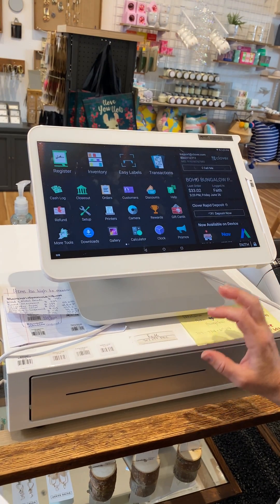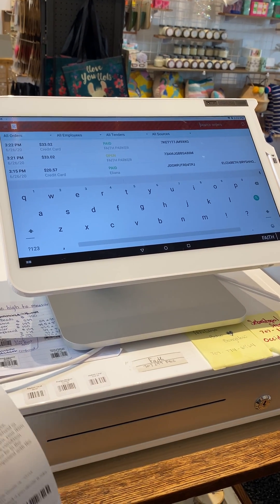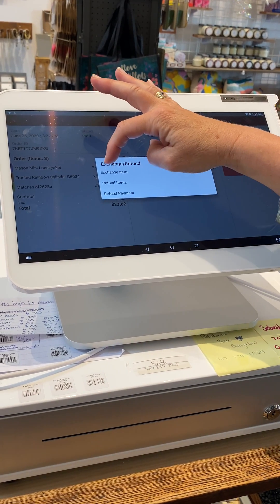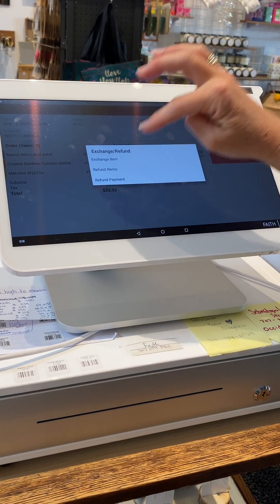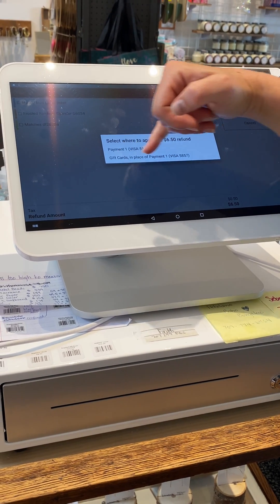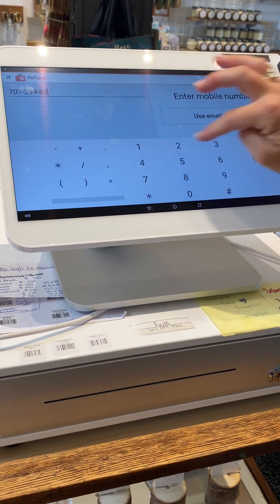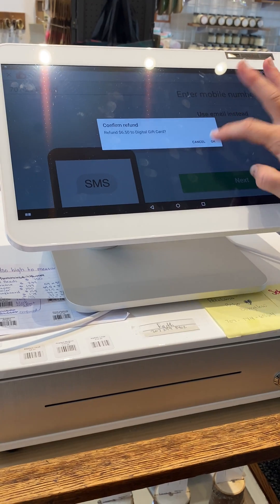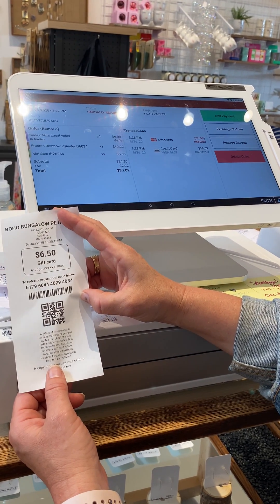Exchanges and Refunds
This is how you can process a refund or issue store credit on our clover POS system